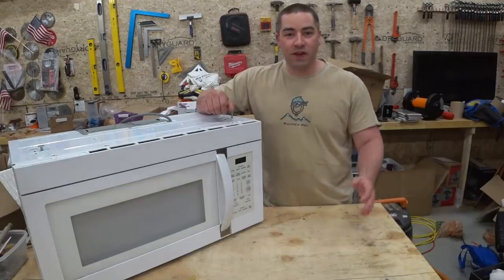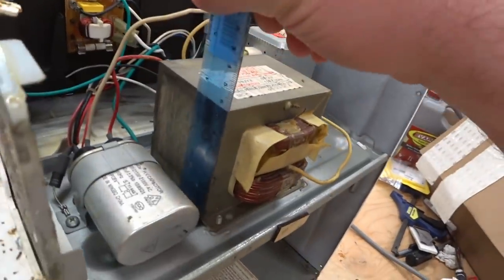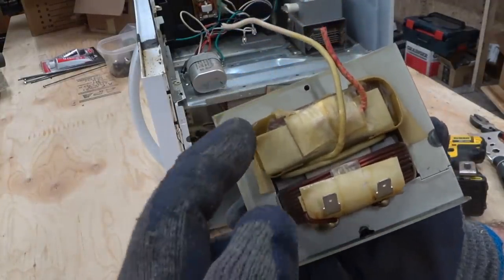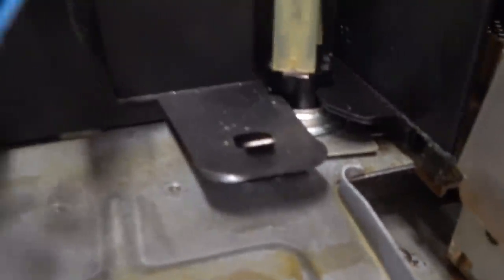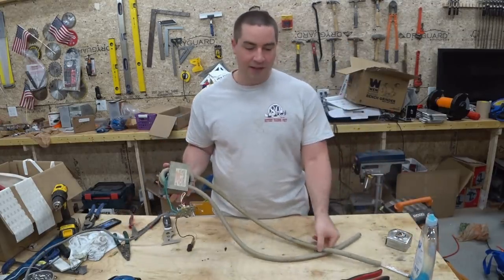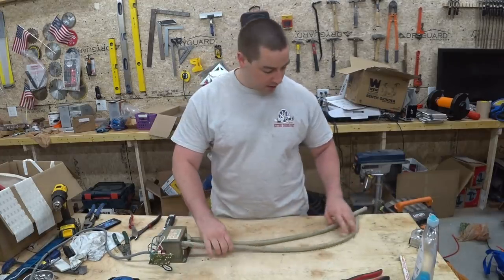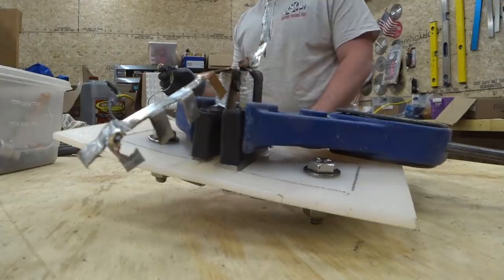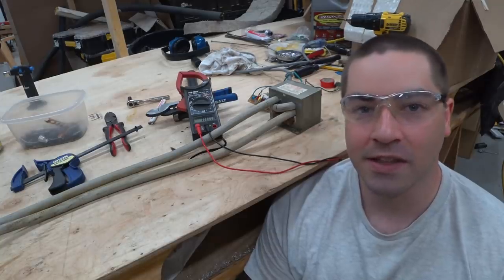DIY Spot Welder, Attempt #2 with Microwave Transformer, Failed!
Attempt #2 (Failed) at building a spot welder.  My goal is to spot weld the tabs of my lithium battery cells to the copper bus bars.  You can check out some of my previous videos to see more about the battery.

I've taken apart an old microwave to get at the transformer inside.  Then I coiled a 1 gauge copper wire inside the transformer.  However, I'm not getting any spot welds.  Perhaps I blew the circuit board attached?

I'll keep everyone informed as I go.  If you have any ideas why this didn't work, please let me know.

Crimping Tool